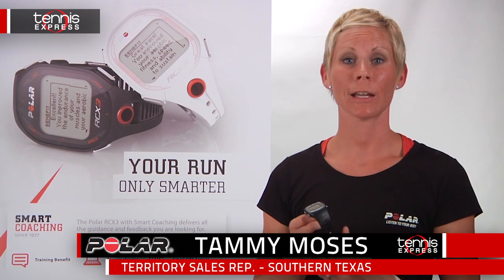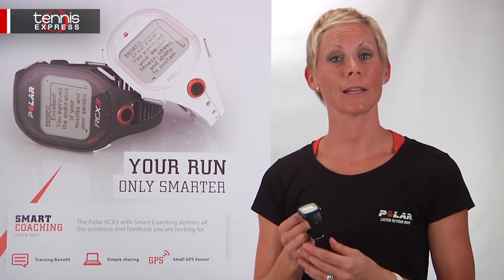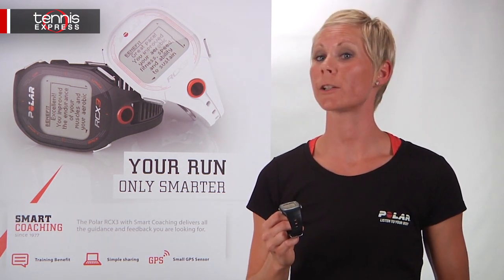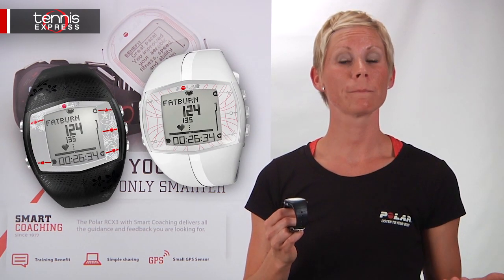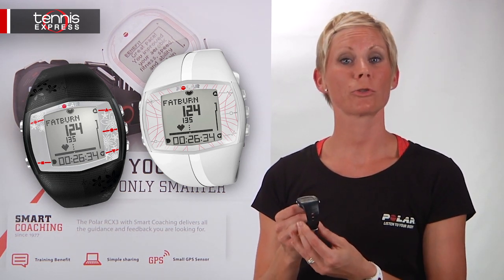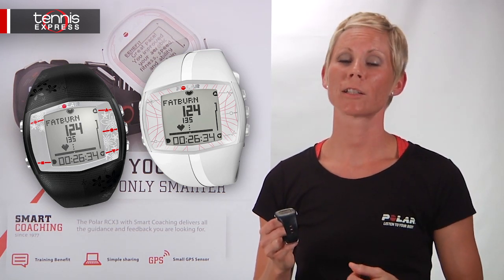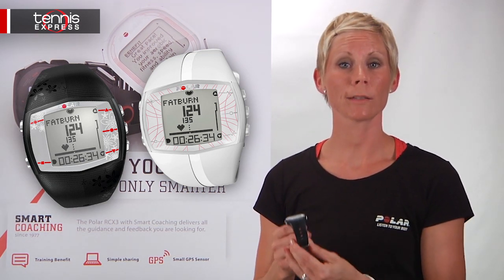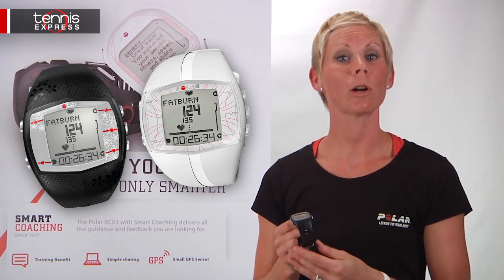Tennis Express Product Guide: Polar FT40 Watch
Tennis Express and Tammy Moses of Polar present the FT40. Active users will enjoy the features of the Polar FT40 Watch as it provides guidance and monitoring of your fitness level. The EnergyPointer function allows the user to pinpoint the effectiveness of their training with an intended goal in mind whether it be fitness improvement for fat burning. A simple Polar Fitness test is available and measures resting aerobic fitness to track progress.